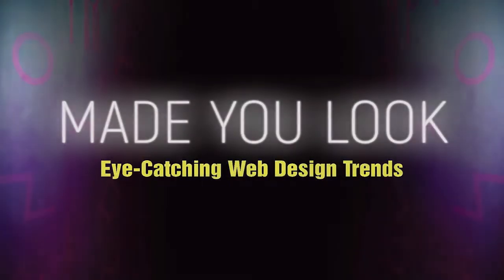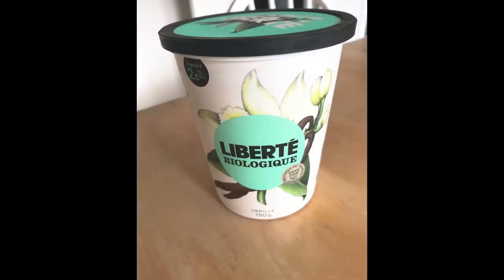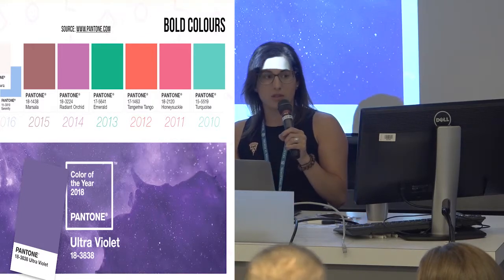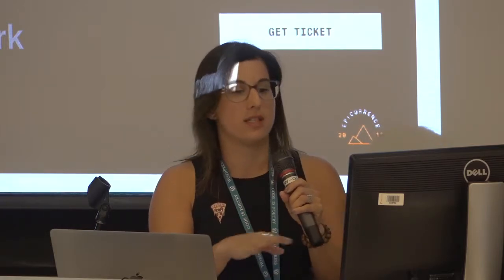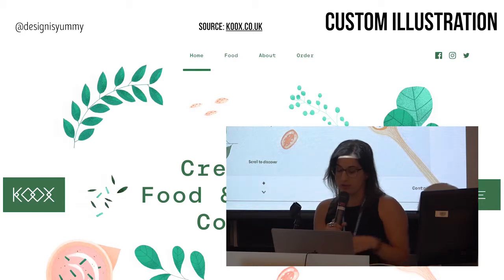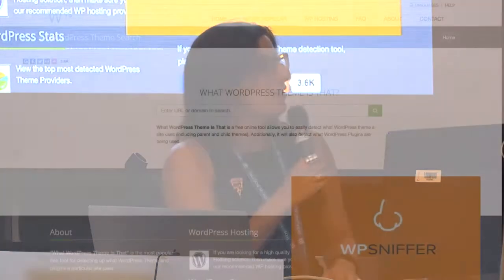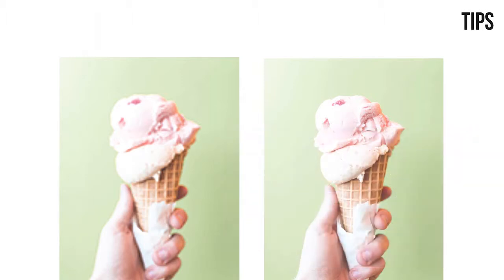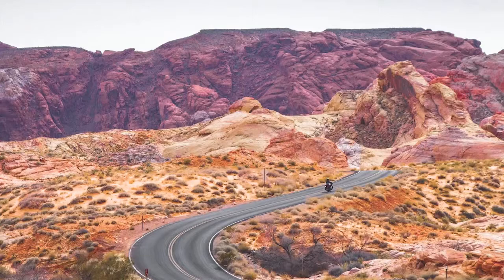Elana Rudick: Made you Look - Eye-Catching Web Design Trends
From rule breaking typography to the rise of augmented reality, we’ll take a look at what’s making waves on the web today. In this talk users of all abilities will gain valuable insight they can use to help improve the visual aesthetics of their own WordPress sites.